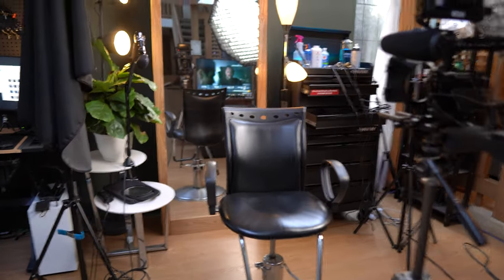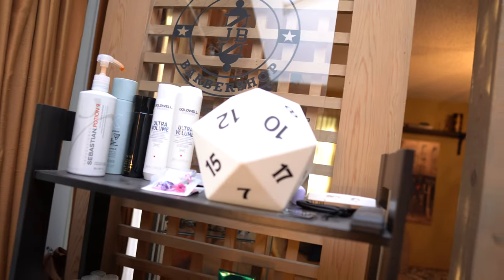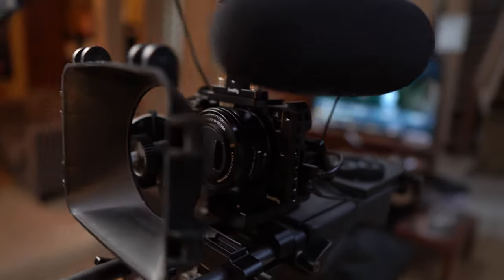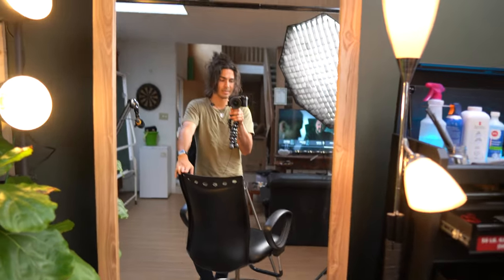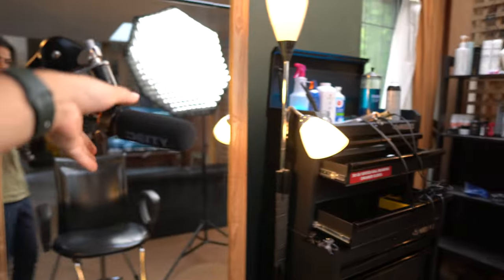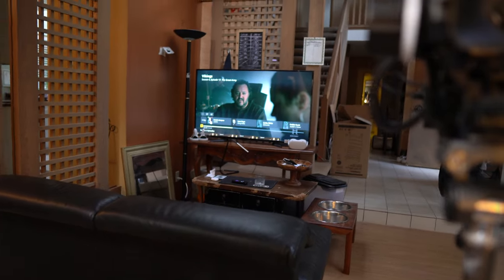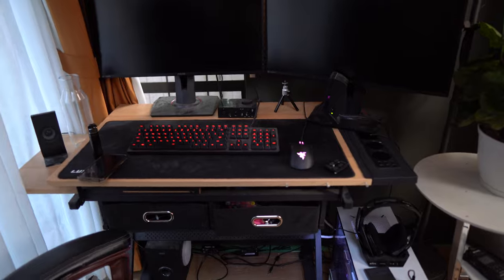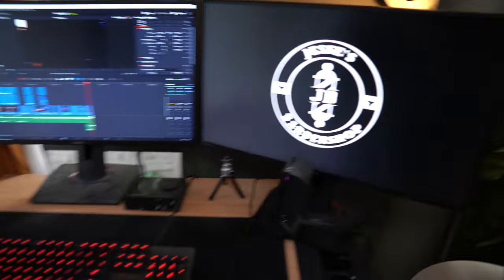MY AT HOME BARBERSHOP/STUDIO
We've made some upgrades... more to come!

❗ The Discord chat is now OPEN. Come on down and join the community where you can ask questions and get discussion going:

Hello everybody, old and new. I didn't have the time to make a video this week, so I thought I'd... make a video... UPDATING you guys on what's been going on with the channel & studio space.

I always had my barber station, editing station, and film studio in separate rooms, but over the past week (in preparation for taking on more clients) I updated the salon space and consolidated all 3 rooms into one. This is a tour of the new digs.

LINKS:

Shotgun Mic

*MOST OF MY TOOLS AND PRODUCTS ARE FROM INDUSTRY DISTRIBUTORS*
but here are some options that are similar:
Boar Bristle Vent Brush
Boar Bristle Round Brush
Alligator Clips
My EXACT Blowdryer (been using it for 5 years)

💈 JESSE'S BARBERSHOP 💈
✅ Hair Tips
✅ Hair Tricks
✅ Hair Tutorials
✅ Memes